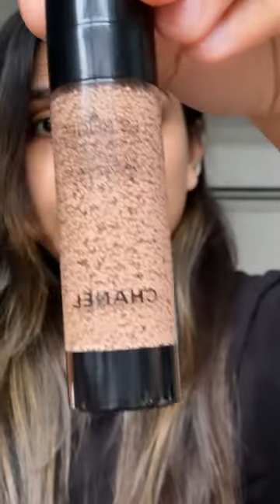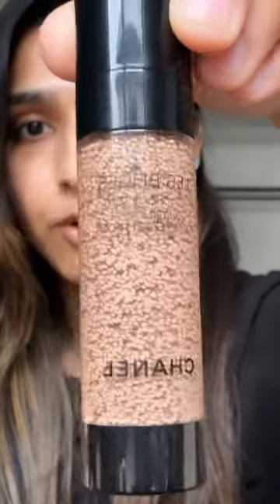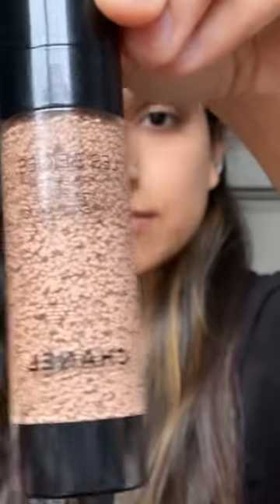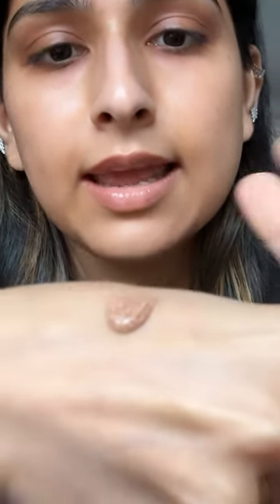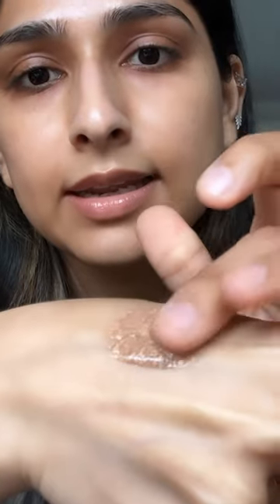Trying CHANEL Touché De Teint, Go to Part 2 for results ❤️